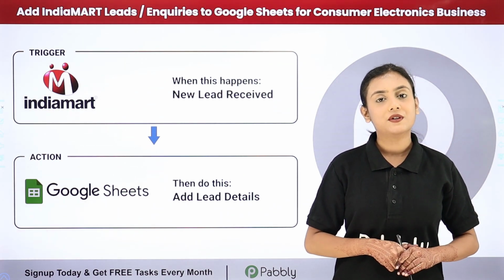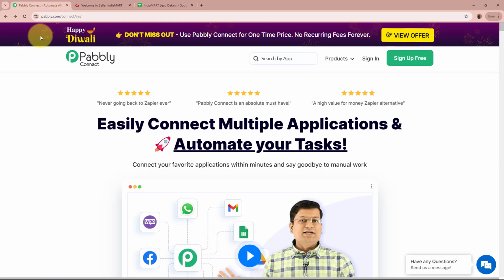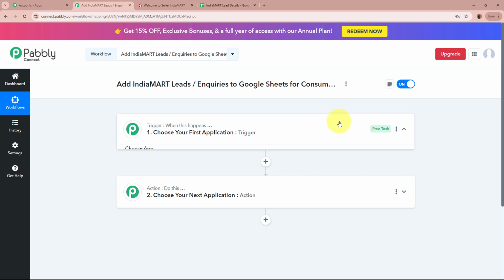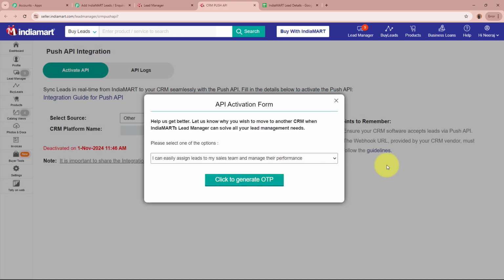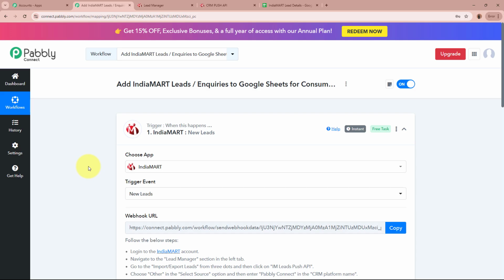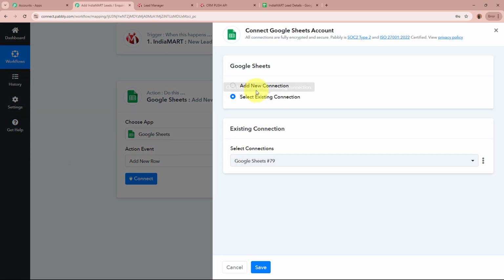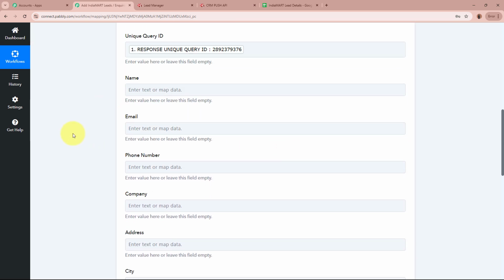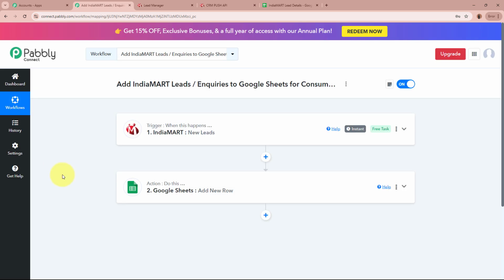How to Add IndiaMART Leads / Enquiries to Google Sheets for Consumer Electronics Business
In this video tutorial, we’ll show you how to automatically add leads and enquiries from IndiaMART directly into Google Sheets, specifically for managing consumer electronics business leads, using Pabbly Connect.

IndiaMART is a popular B2B marketplace for connecting with potential customers, while Google Sheets provides a simple platform for organizing and analyzing your lead data. By integrating IndiaMART with Google Sheets through Pabbly Connect, you can automate the process of recording every enquiry, making lead management easier and more efficient for your consumer electronics business.

This step-by-step guide will help you set up the integration to streamline your lead tracking, so you can focus on converting enquiries into sales.

Use Case:
As an owner of an electronics business, I use IndiaMART to connect with potential customers and receive inquiries about my products. And I use Google Sheets as my go-to tool for organizing and analyzing my sales data. However, the problem is that transferring every IndiaMART lead manually into Google Sheets is time-consuming and prone to errors. To solve this, I automated the process of adding IndiaMART leads directly into Google Sheets. So now, every inquiry automatically gets recorded in a structured format in Google Sheets, allowing my team to quickly access, track, and follow up on leads without delay. This not only saves time but also ensures no lead slips through the cracks, enhancing our response rate and helping us focus on closing deals.

Benefits of Pabbly Connect:

1. Automation: Save time, money, and resources by automating tasks.

2. Integration: Connect various web services to create efficient workflows.

3. Security: Enjoy industry-standard security for your data.

4. Scalability: Easily add new applications and services to your workflow.

5. Cost-effective: Choose from plans suitable for different business sizes, with no charges for internal tasks.